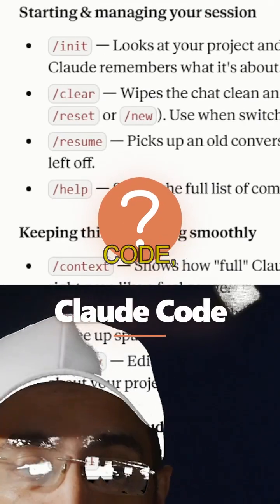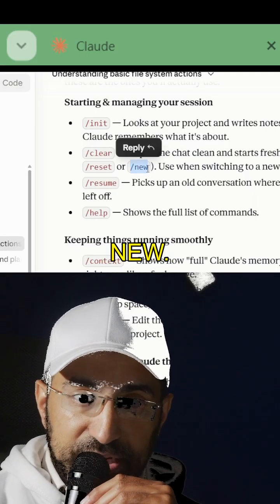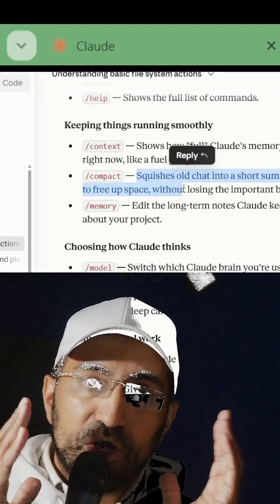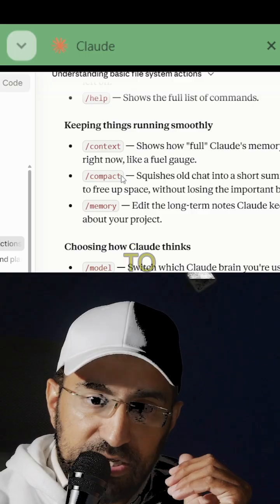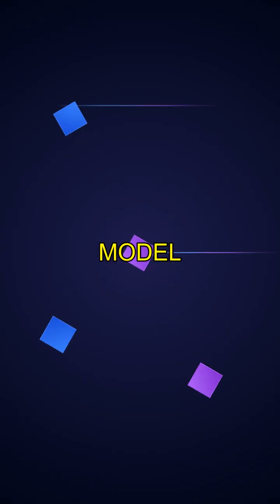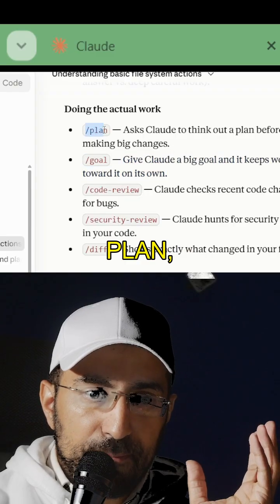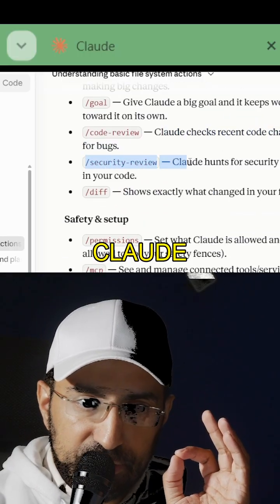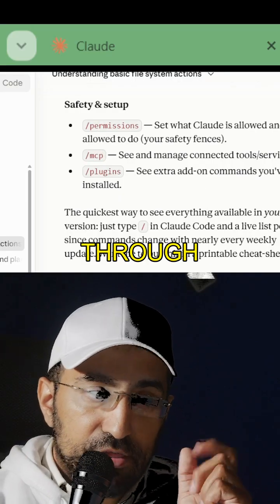Claude Code Workflow: Best Commands for AI Developers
Looking for the best AI coding workflow? Claude Code offers powerful built-in commands like /plan and /code-review to streamline your process. In this video, I'll show you how to use /compact to stay under the context limit and how to switch models using /model. Elevate your dev game with these simple AI terminal hacks.